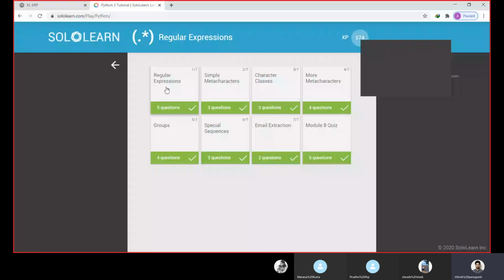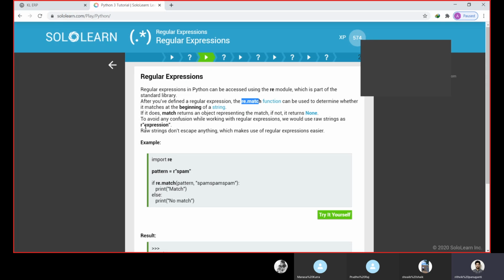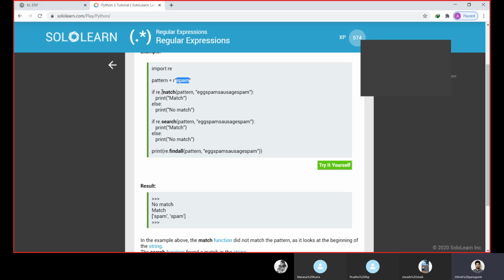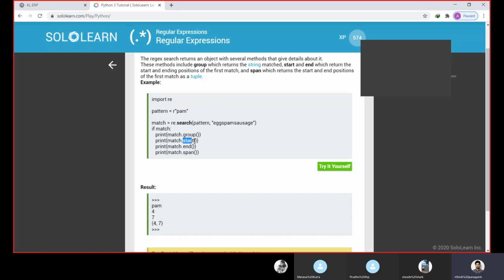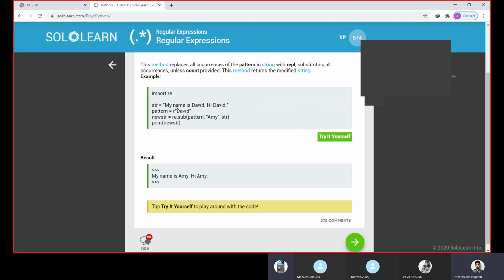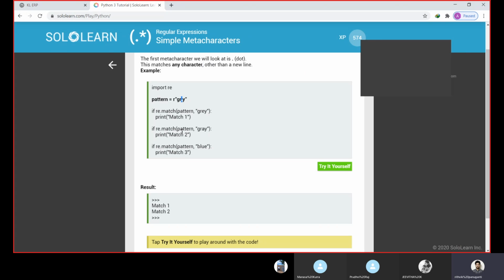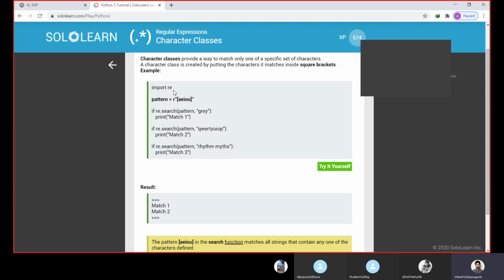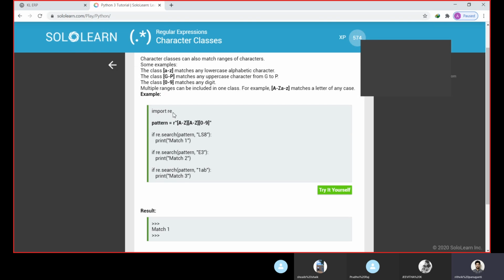Regular expressions in Python by Front End Developers (FED) | Part - 1 || B-AIM || Python sessions